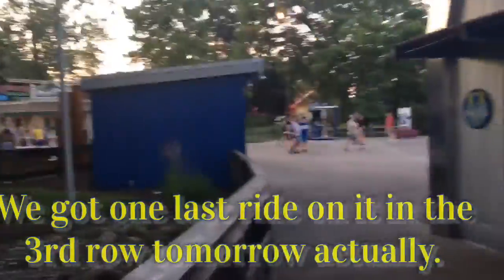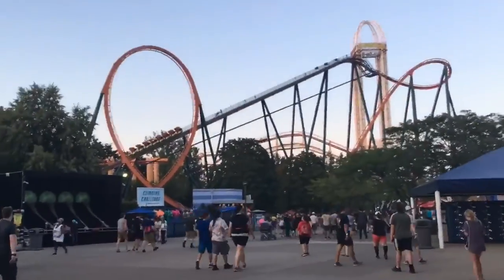CRAZY DAY OF CELEBRATION!! - Cedar Point 2021 Trip DAY 2 - Luigi’s Blog Videos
1. DB-606 from De Blob Soundtrack
2. Unity by TheFatRat

Another crazy day of celebration here at the 150th anniversary for Cedar Point. Today we spent a full day here and we got some fast passes. With those fast passes, we mainly focused on the big 4 coasters at the park and did a few rides on some of the others that usually gets some ridiculous long waits. In total we got a solid 22 rides on coasters and about 15 of those rides were on either Millennium, Dragster, Maverick, or Vengeance.

It was pretty packed this day, so for what we were able to accomplish, it wasn’t that bad. This day wasn’t without it’s fair share of shocking moments too! We had to manually get set back to the exit of Dragster, someone got injured on Maverick, got hit by millions of flies on a certain Giga coaster, almost missing out a night ride on Steel Vengeance, etc! Just like day 1, the day had some weird moments indeed.

Remember! I would love to hear any memories you had at CP! Make sure to share some in the comments below! I really hope you will enjoy this 2nd day here at CP and make sure to like and subscribe for more awesome amusement park videos in the future on my amazing channel of awesome content! :D Put on notifications to never miss a new video! :)